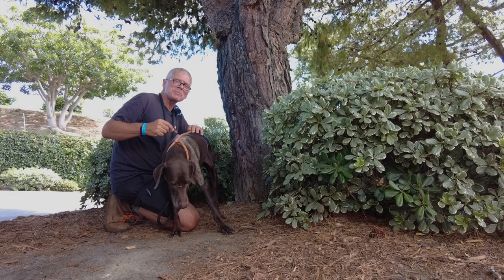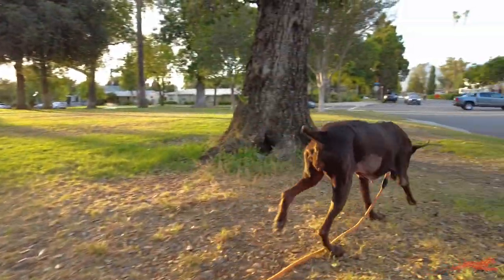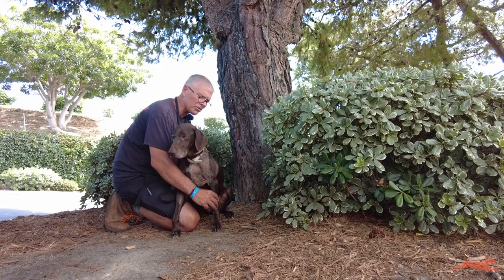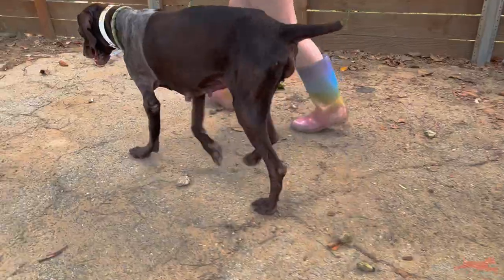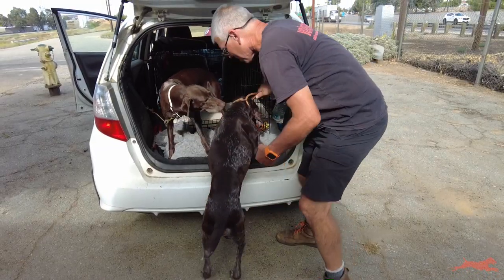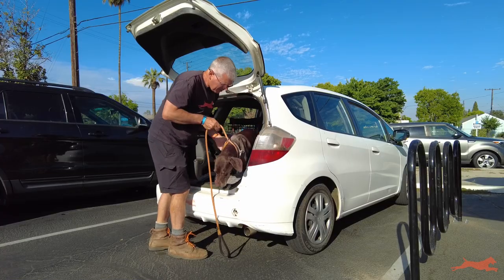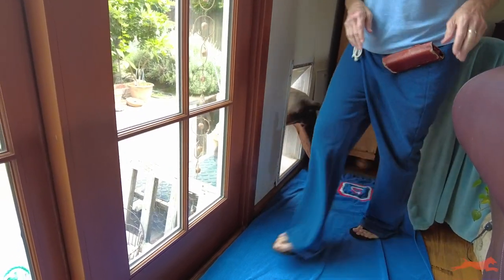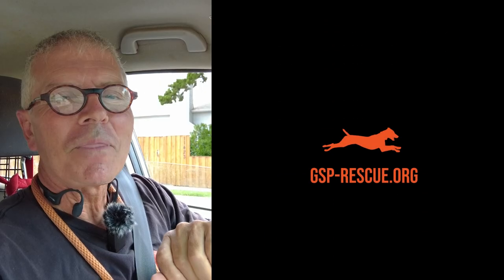🌟 Senior GSP Ursula's Story Continues: Part 2 🦴RescueDog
Discover the remarkable journey of Ursula, a senior German Shorthaired Pointer, in this compelling tale of resilience and hope. Part 2 of her story delves into the pivotal moment when a life-altering decision had to be made regarding her injured leg.

After being tragically hit by a car, Ursula found herself at a crossroads. The initial recommendation was to amputate her leg, but our dedicated vet had a different plan. He chose to wait, allowing Ursula two weeks to show her incredible spirit and determination. What unfolds in those crucial two weeks, and the vet's surprising recommendation, are moments that define Ursula's path to healing and happiness.

In this video, you'll witness the heartwarming continuation of Ursula's journey and the vet's verdict that holds the key to her future. But that's not all; there's a very special surprise waiting for you as well. This is a story of second chances, the unwavering bond between humans and their furry friends, and the power of hope in the face of adversity.

Don't miss out on this inspiring chapter of Ursula's story. Watch the video to discover the vet's recommendation and the heartwarming surprise that awaits. 🌟